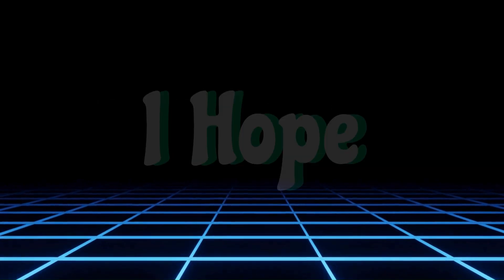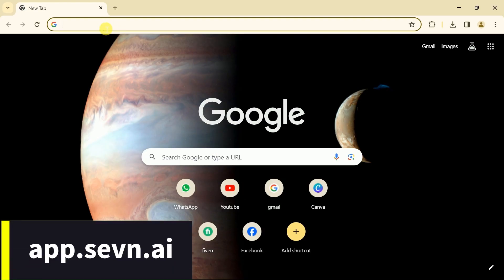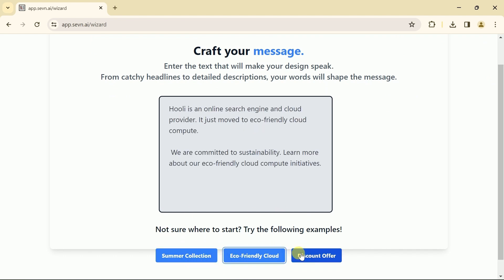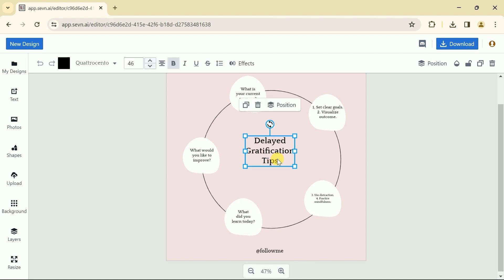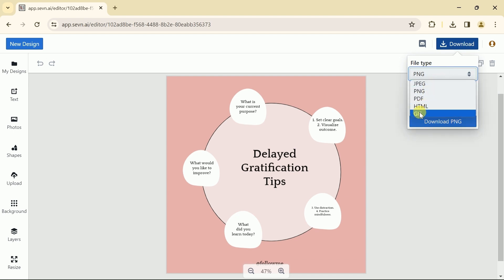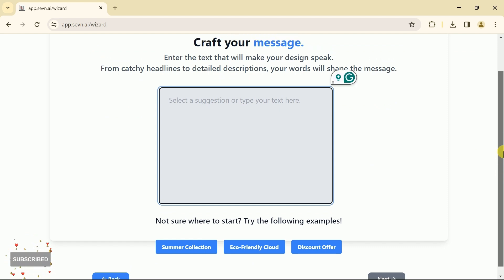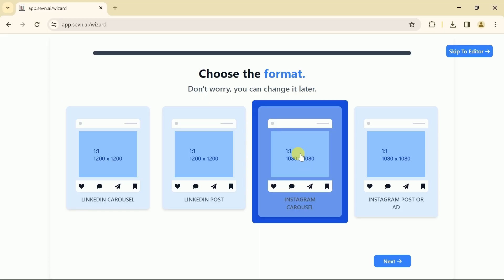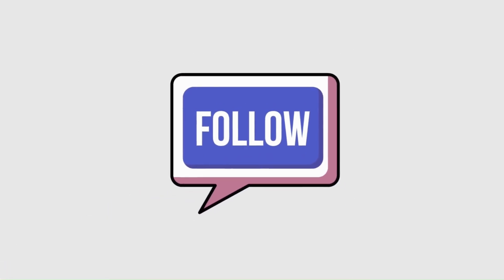Unleash AI Creativity: Best Tool for Graphic Design (2024)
graphic design ai tools free | ai for graphic design

Introducing Sevn AI, the revolutionary AI tool designed specifically for graphic design enthusiasts. With Sevn AI, access a plethora of advanced features tailored to unleash your creativity, from generating **logo** concepts to crafting intricate graphical abstracts effortlessly. Best of all, Sevn AI is free, offering a cost-effective solution for individuals and businesses seeking AI for graphic design free. Whether you're a seasoned professional or a novice seeking AI for graphic design ideas, Sevn AI provides the tools to bring your visions to life. Say goodbye to tedious design processes and hello to effortless creativity with this innovative graphic design AI tool.

Sevn AI isn't just about the present—it's about the future of graphic design. As the industry evolves, Sevn AI remains at the forefront, offering a glimpse into the potential of AI for graphics and media production. Seamlessly transition between graphic design AI tools free to design your next masterpiece, whether through the graphic design AI website or the convenient graphic design AI app. Embrace the graphic design AI future with Sevn AI, where every project is an opportunity to explore and innovate. Elevate your designs, streamline your workflow, and unlock limitless possibilities with Sevn AI—the ultimate graphic design AI bot.